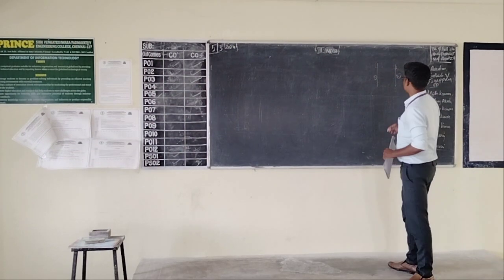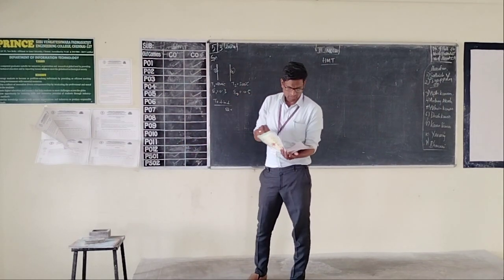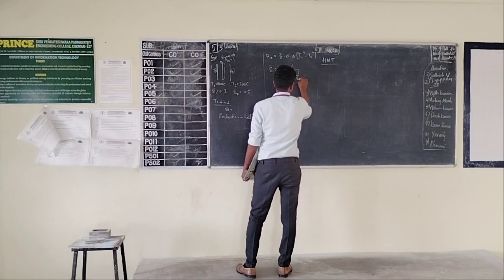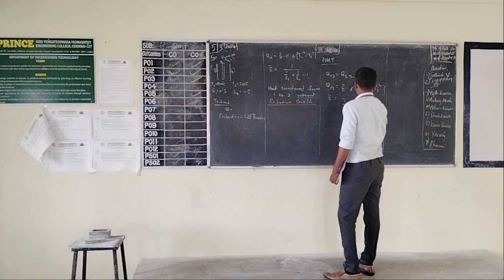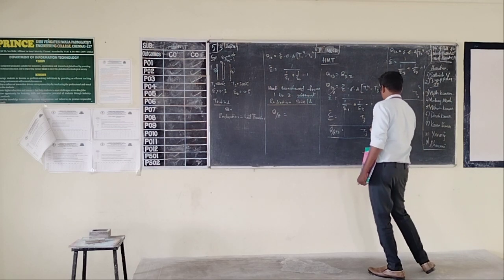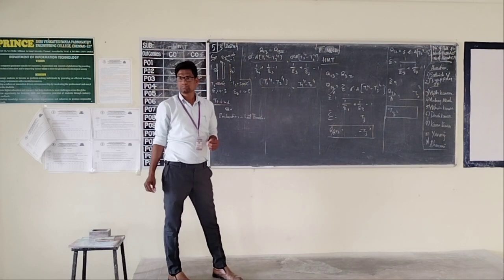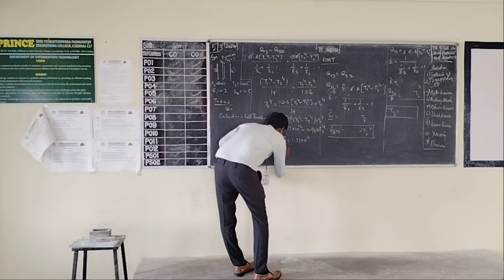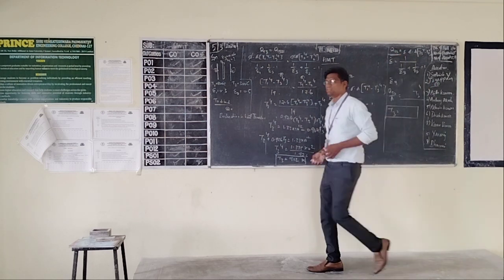III MECH UNIT5 MASS TRANSFER 5 3 24